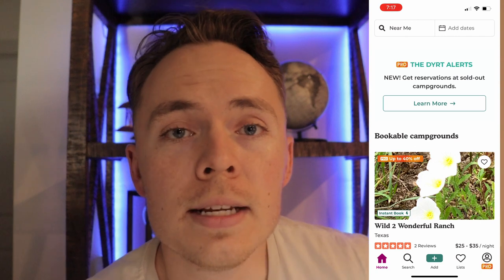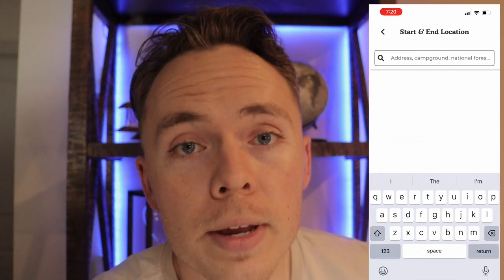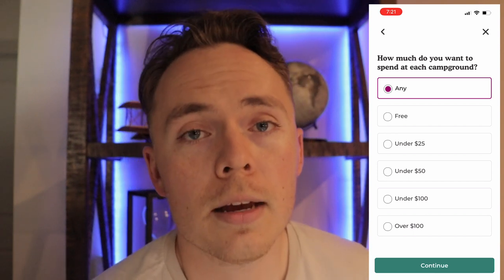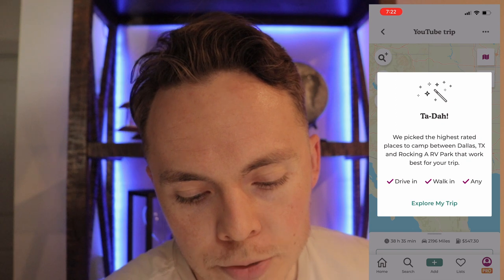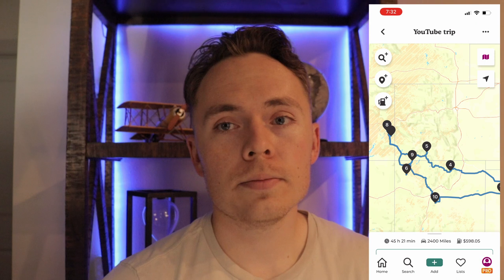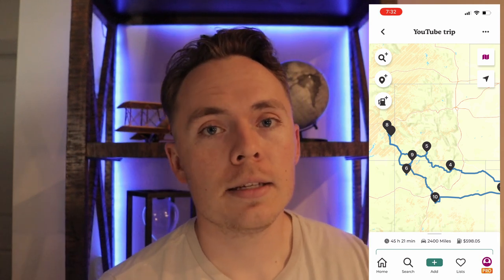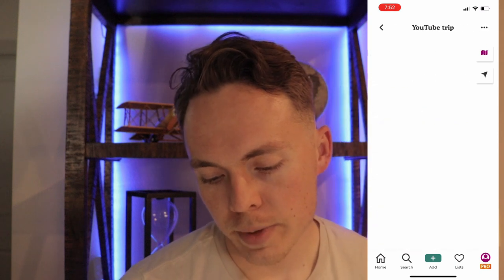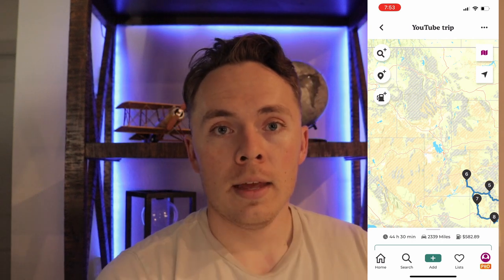The Dyrt camping app | Dyrt Pro Review and Tutorial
The Dyrt Camping App is a must-have for anyone looking to enhance their camping trip planning skills. One of the standout features available to you with a pro membership that we'll explore is the 'Plan a Trip' feature, which simplifies your camping trips like never before and provides many useful tools. We'll discuss how to get the most out of 'The Dyrt App'. We'll also have a detailed review of The Dyrt Pro membership highlighting the key features that make this app a game-changer worth the investment. So, whether you're a seasoned camper or a newbie, this video is your ultimate guide to making the most of your camping adventures with 'The Dyrt Pro.

Timecodes:
00:00 - intro
00:28 - How to EASILY plan your trip
13:58 - The Dyrt Pro review
17:00- outro